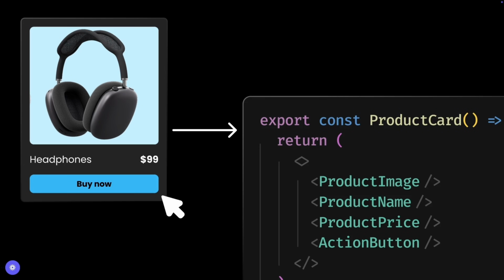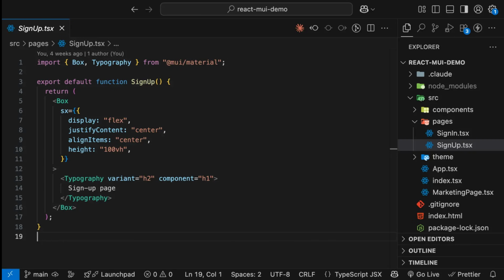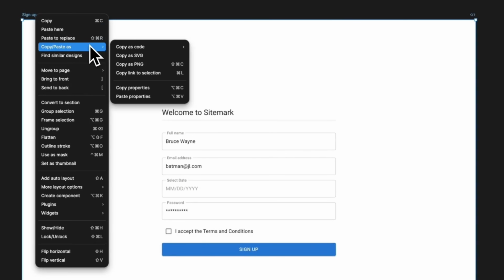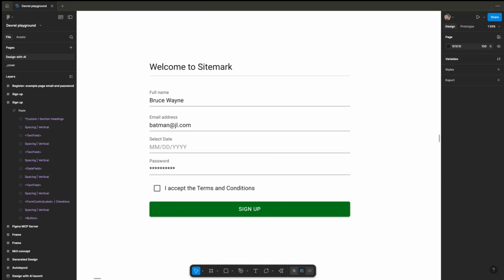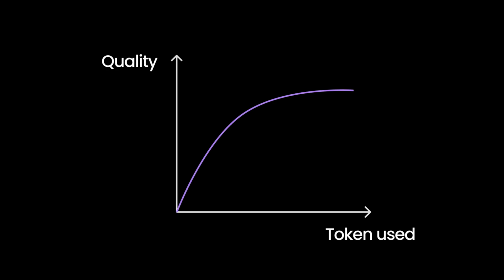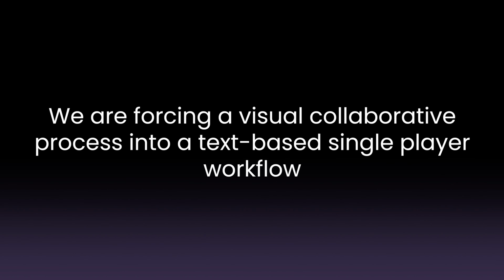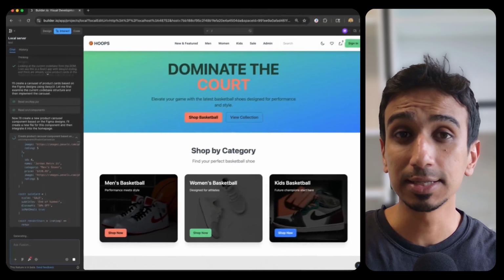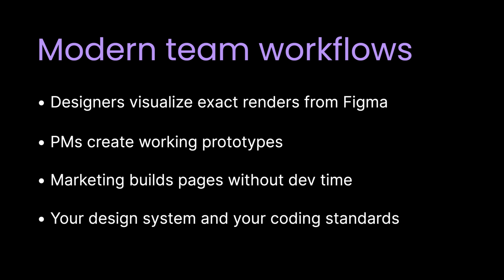Claude Code + Figma MCP Server for Design to Code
Convert Figma Designs to Code with AI

In this video, learn how to set up and connect your Figma files to Claude code, generate high-quality code for your designs, and explore the limitations and practical considerations for production workflows. Discover how Fusion reimagines the design-to-code process as a seamless visual experience, allowing team collaboration and efficient updates while maintaining coding standards. Try Fusion for free and see the future of design and AI integration.

00:00 Introduction
00:26 Setting Up Your Environment
00:55 Connecting Figma to Claude Code
01:29 Converting Designs to Code
02:02 Limitations
03:33 Fusion: A Better Solution
04:14 Fusion Features and Benefits
05:09 Future of AI in Design